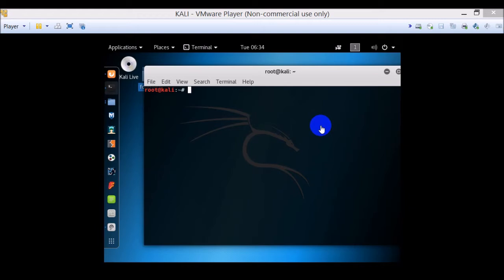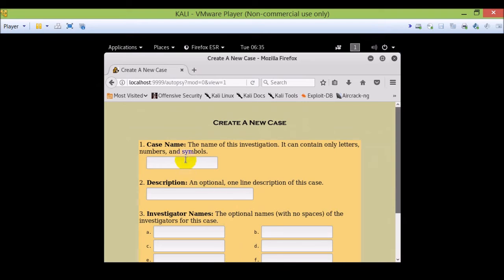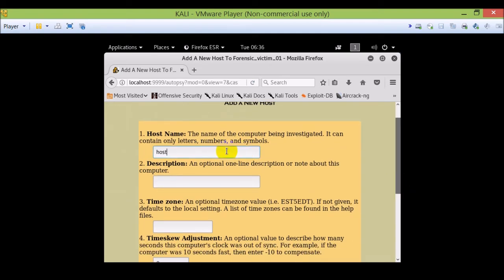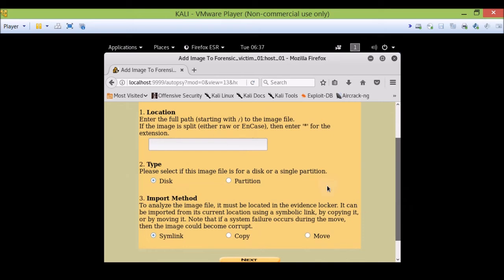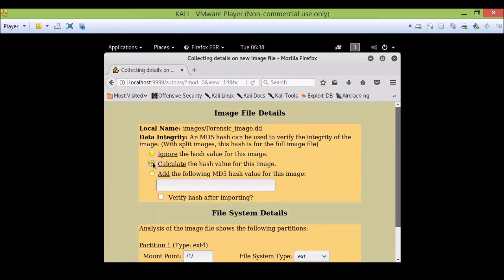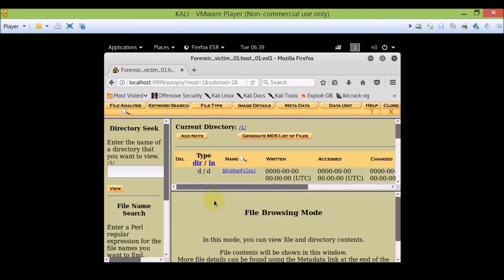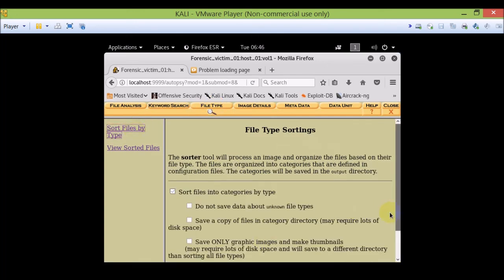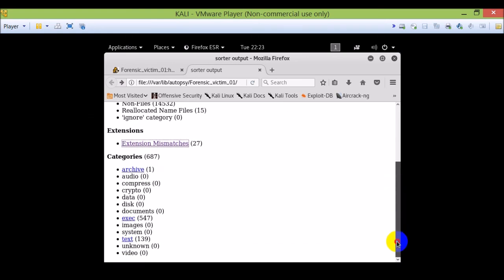Autopsy Computer Forensic Tool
Autopsy is a forensic investigation tool.